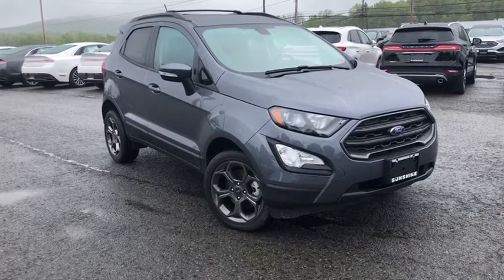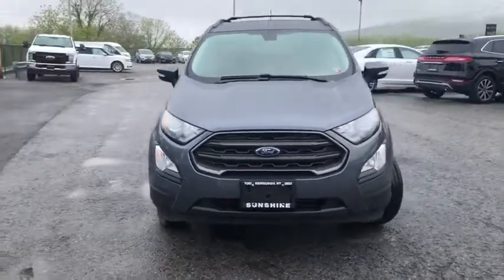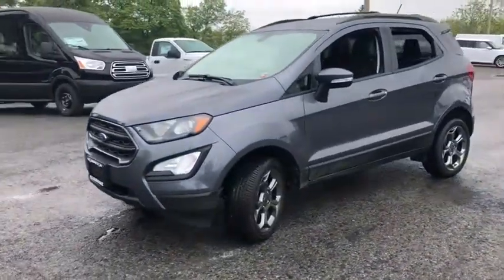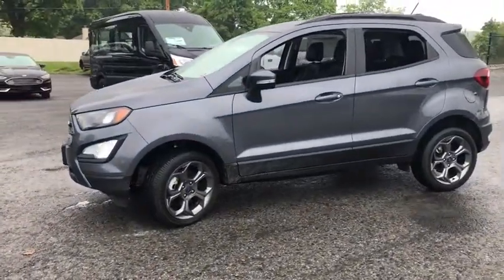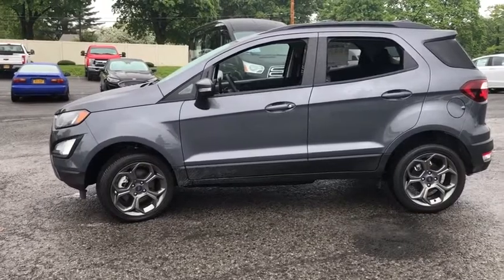2018 Ford EcoSport Newburgh, New Windsor, Middletown, Marlboro, Beacon, NY 84279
Smoke Metallic New 2018 Ford EcoSport available in Newburgh, New York at Sunshine Ford. Servicing the New Windsor, Middletown, Marlboro, Beacon, NY area.

Sunshine Ford
40 Route 17K

NAV, Sunroof, Heated Leather Seats, 4x4, Alloy Wheels. SES trim. FUEL EFFICIENT 29 MPG Hwy/23 MPG City! Warranty 5 yrs/60k Miles - Drivetrain Warranty;KEY FEATURES INCLUDELeather Seats, Navigation, Sunroof, 4x4, Heated Driver SeatVISIT US TODAYWe aim to foster life-long relationships with our customers as members of our family by providing quality service, exceptional value and peace of mind.Fuel economy calculations based on original manufacturer data for trim engine configuration. Please confirm the accuracy of the included equipment by calling us prior to purchase.
ENGINE: 2.0L TI-VCT GDI I-4  -inc: auto start-stop technology (STD),Four Wheel Drive,Power Steering,ABS,4-Wheel Disc Brakes,Brake Assist,Aluminum Wheels,Tires - Front Performance,Tires - Rear Performance,Sun/Moonroof,Generic Sun/Moonroof,Power Mirror(s),Integrated Turn Signal Mirrors,Rear Defrost,Privacy Glass,Intermittent Wipers,Variable Speed Intermittent Wipers,Rain Sensing Wipers,Rear Spoiler,Power Door Locks,Luggage Rack,Daytime Running Lights,Automatic Headlights,Fog Lamps,AM/FM Stereo,Satellite Radio,MP3 Player,Auxiliary Audio Input,Steering Wheel Audio Controls,Telematics,Smart Device Integration,Bluetooth Connection,Pass-Through Rear Seat,Rear Bench Seat,Adjustable Steering Wheel,Trip Computer,Power Windows,Leather Steering Wheel,Keyless Entry,Keyless Start,Cruise Control,Climate Control,A/C,Power Driver Seat,Cloth Seats,Leather Seats,Bucket Seats,Heated Front Seat(s),Driver Adjustable Lumbar,Driver Vanity Mirror,Passenger Vanity Mirror,Driver Illuminated Vanity Mirror,Passenger Illuminated Visor Mirror,Auto-Dimming Rearview Mirror,Floor Mats,Cargo Shade,Navigation System,Remote Engine Start,WiFi Hotspot,Engine Immobilizer,Traction Control,Stability Control,Front Side Air Bag,Rear Parking Aid,Blind Spot Monitor,Cross-Traffic Alert,Tire Pressure Monitor,Driver Air Bag,Passenger Air Bag,Front Head Air Bag,Rear Head Air Bag,Passenger Air Bag Sensor,Rear Side Air Bag,Knee Air Bag,Driver Restriction Features,Child Safety Locks,Back-Up Camera